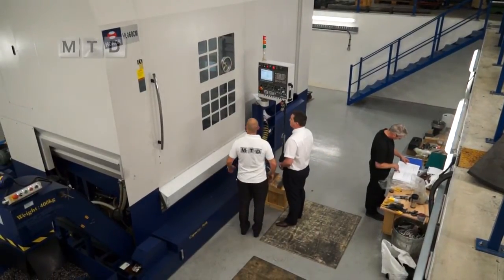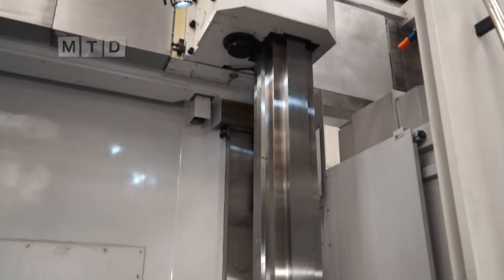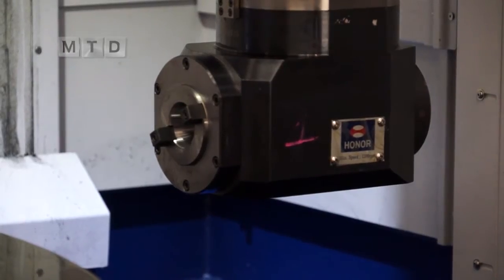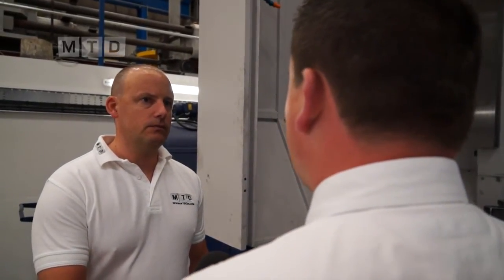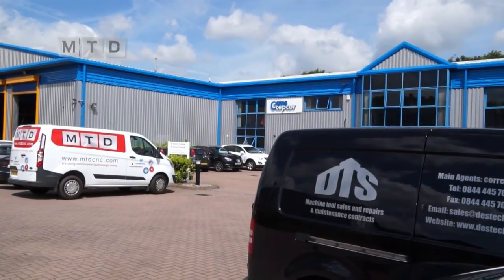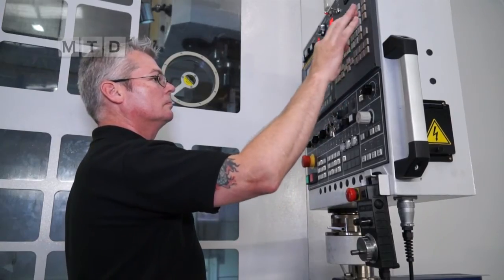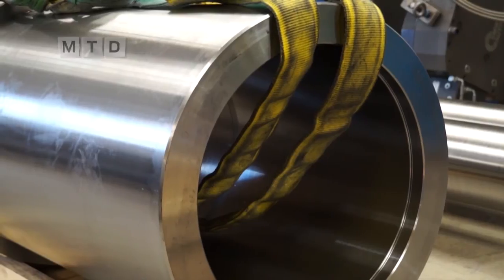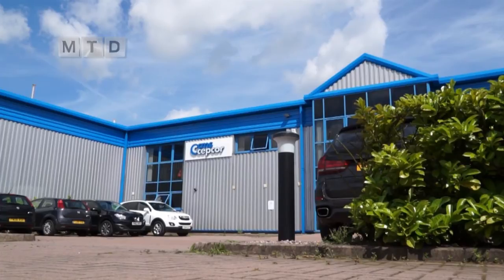CMS Cepcor Honor VTL machine review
CMS Cepcor Honor VTL machine review, see this machine and more on MTDCNC or the DTS UK